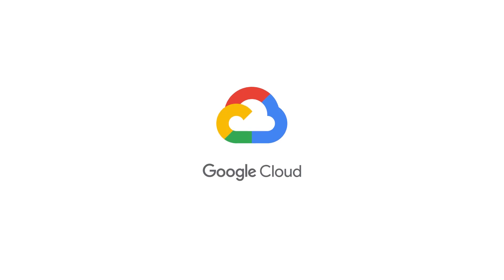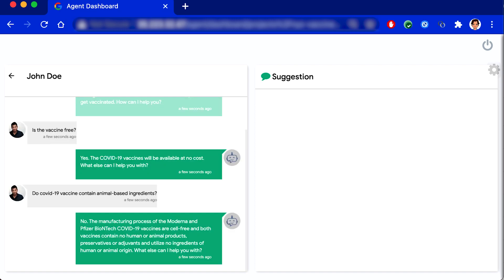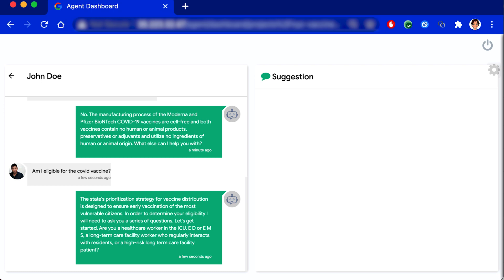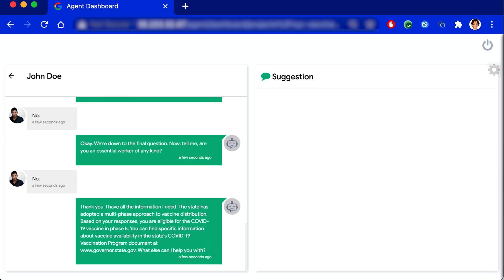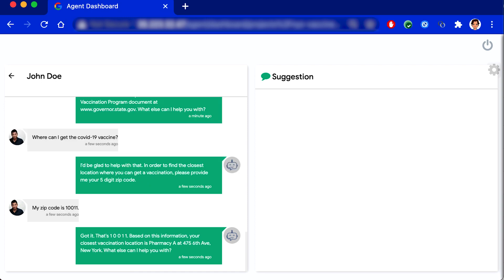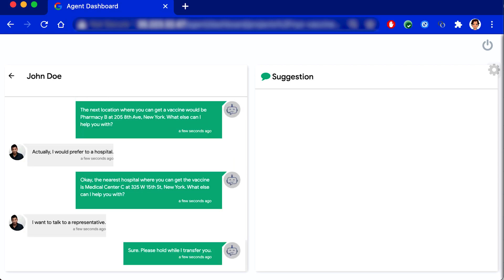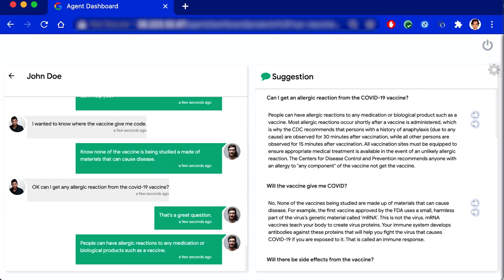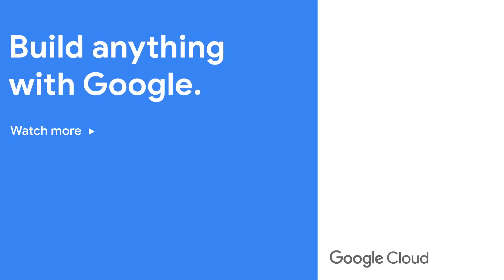CCAI for Vaccine Hotline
In this video, we’ll walk you through a demo of a contact center AI that helps states and local governments roll out COVID-19 vaccines effectively. The AI answers user questions and also gives the agent a recommendation for answers to common inquiries.